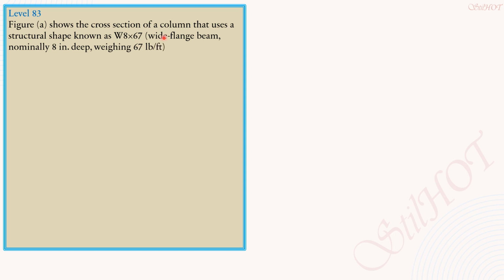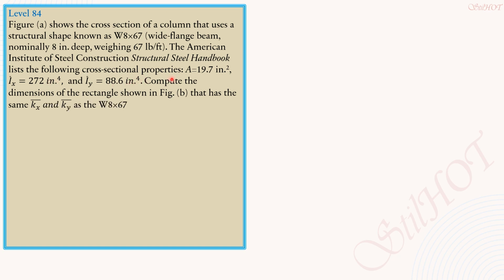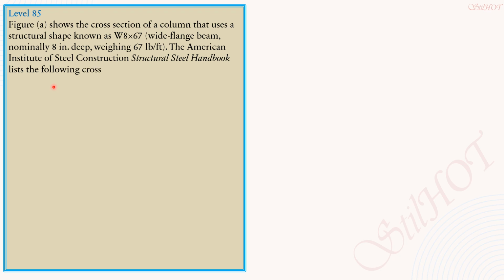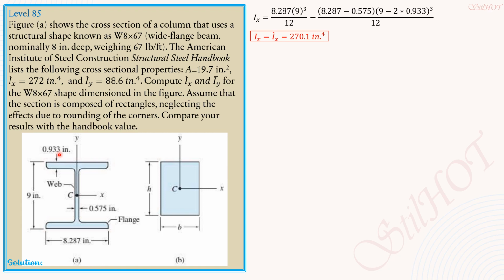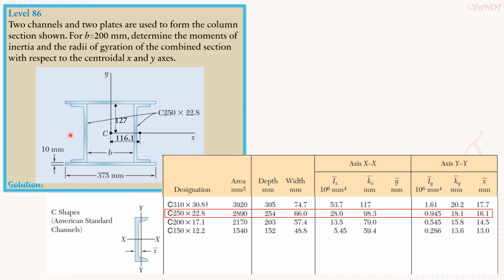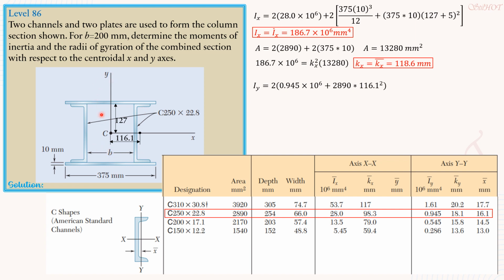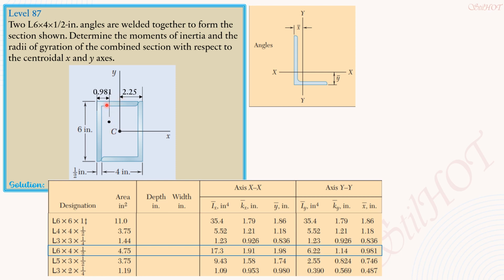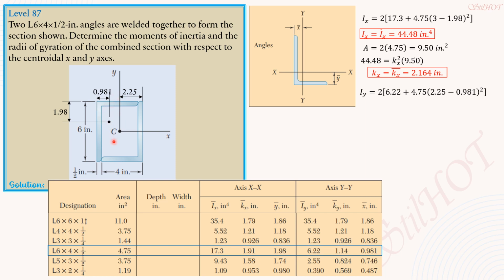Moments of Inertia, Part 25